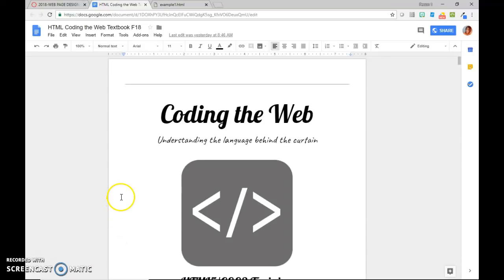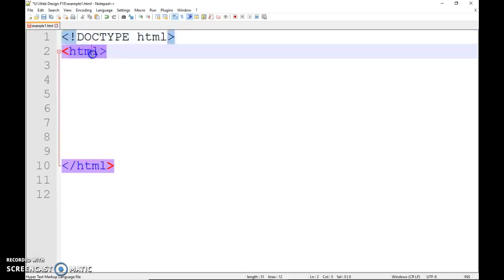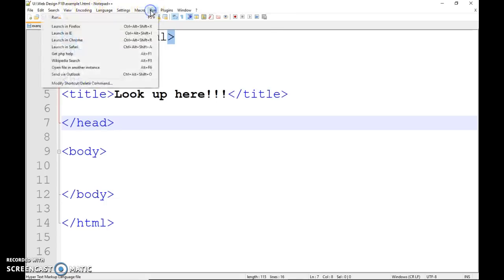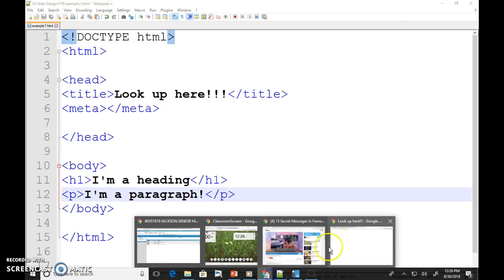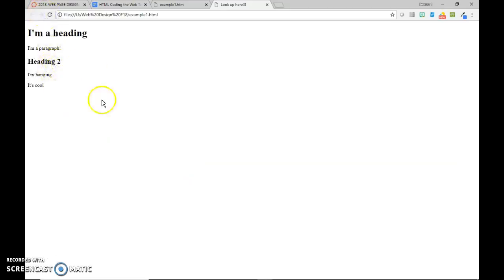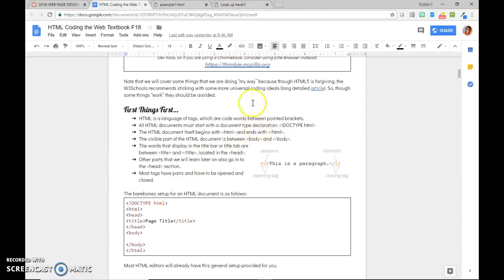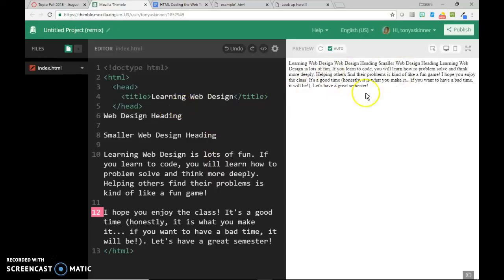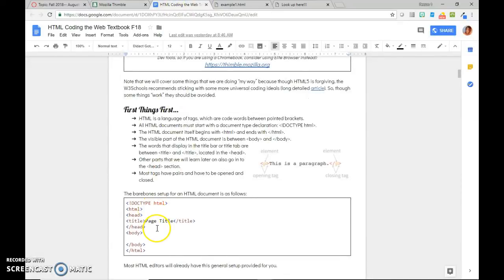Coding the Web 1A